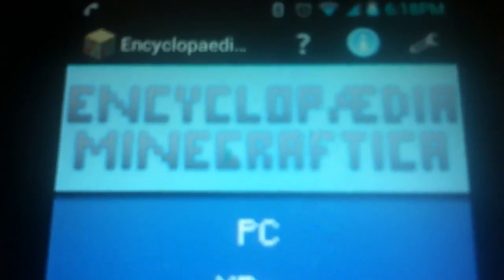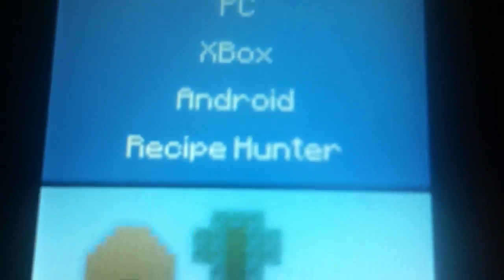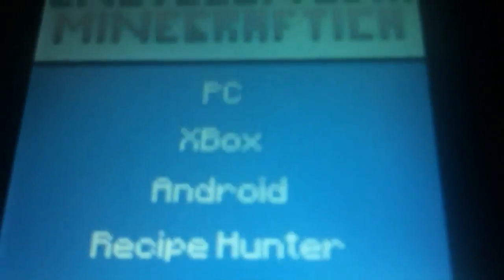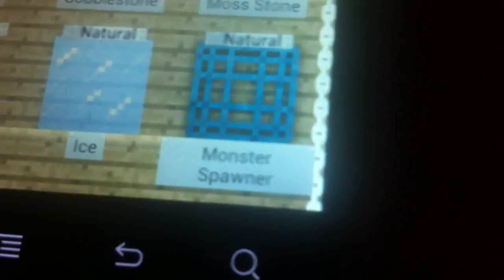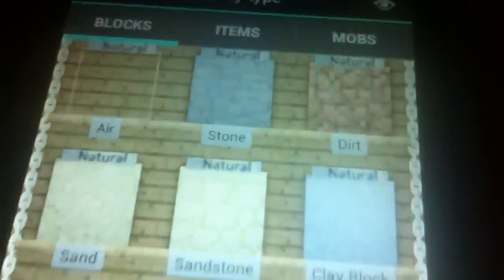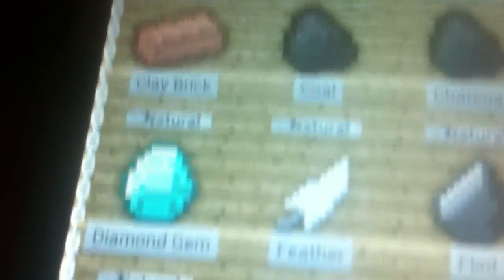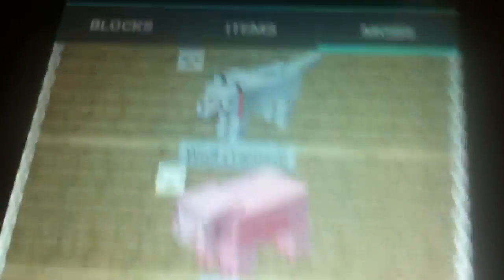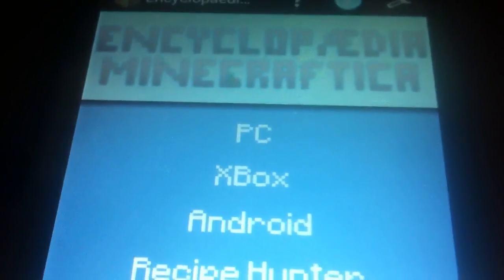First Look At Encyclopedia Minecraftica 2.0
We recommend the Classic version